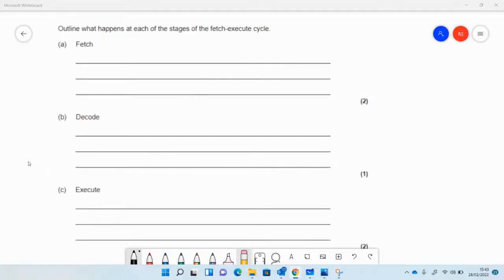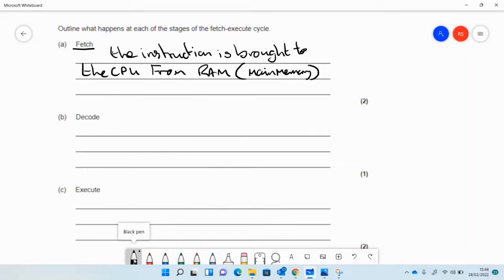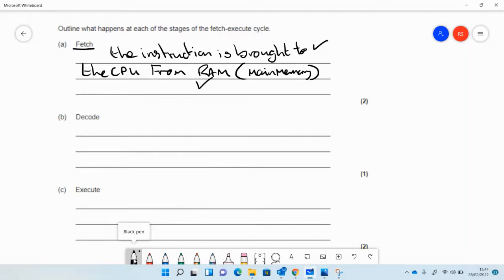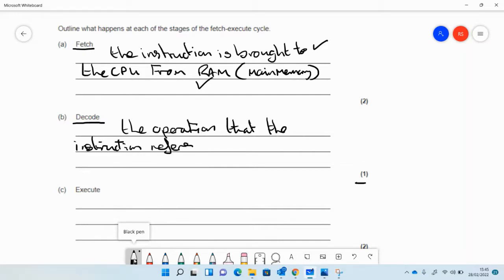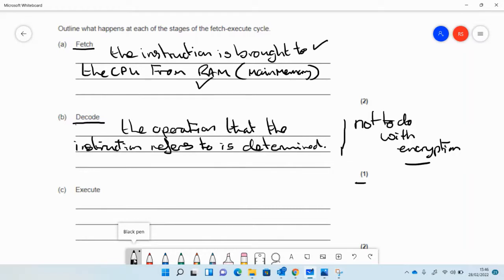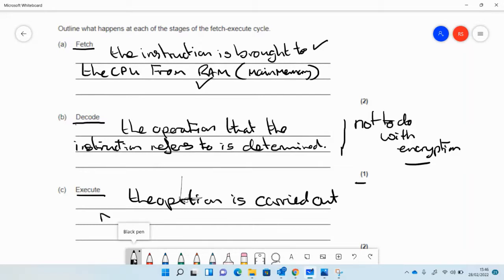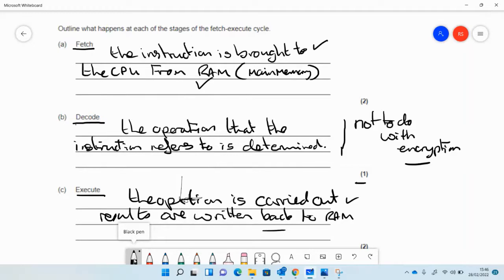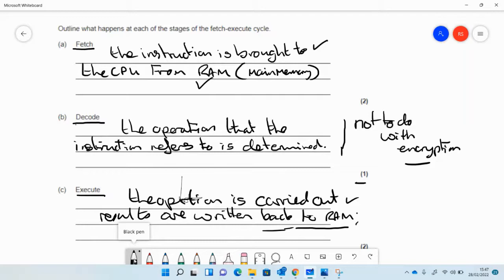Fetch Decode Execute Paper 2 Question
Paper 2 Question on Fetch Decode Execute - AQA GCSE 8525 spec. Exam Technique - avoid just copying the question